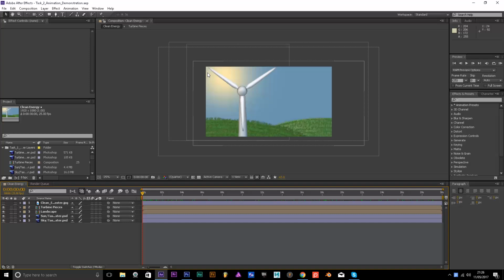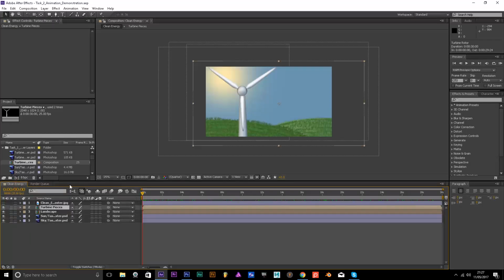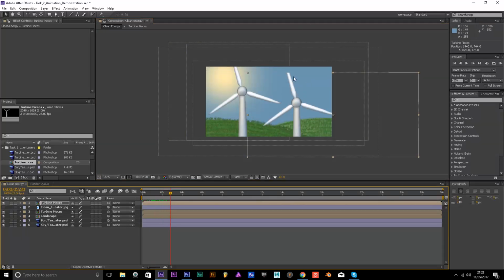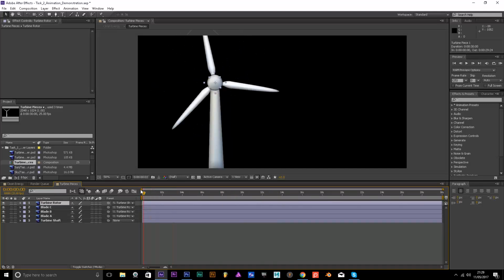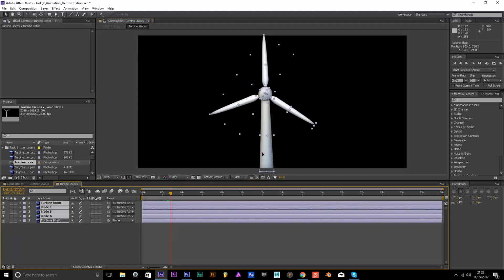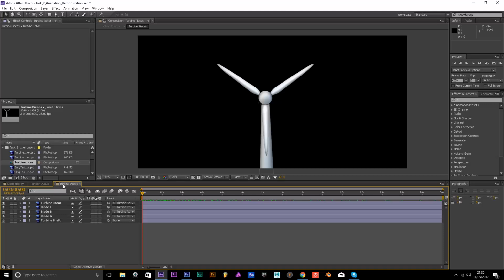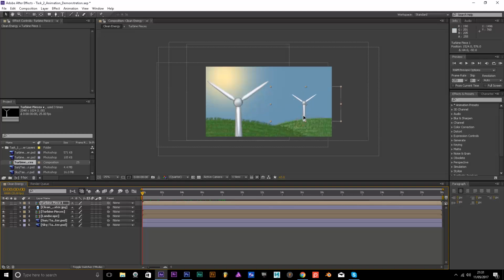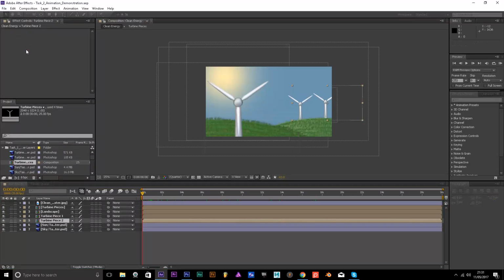Major Project: Task 2 2D Animation (Part 3)